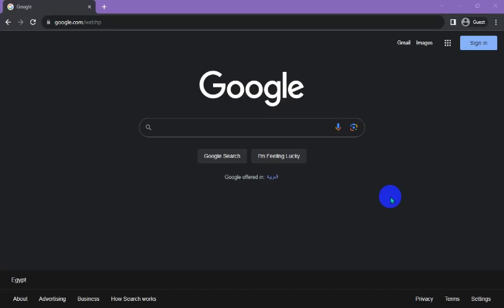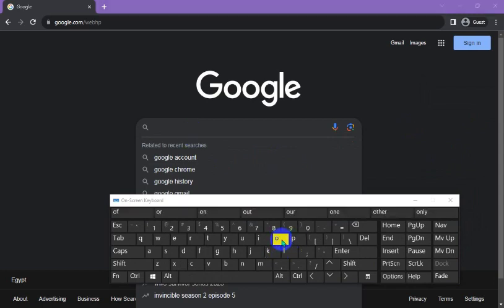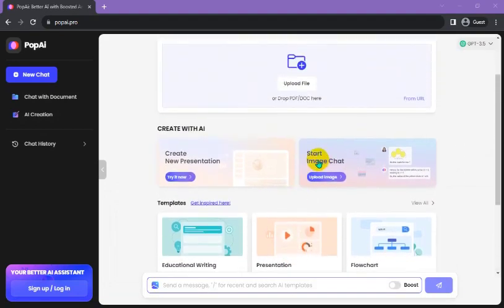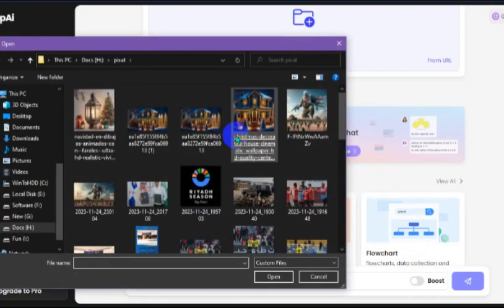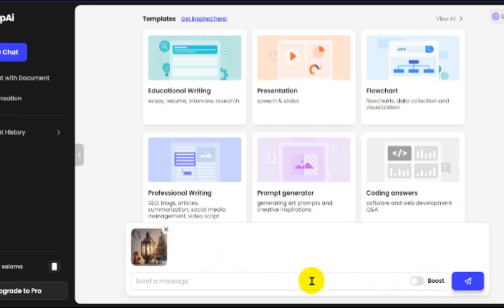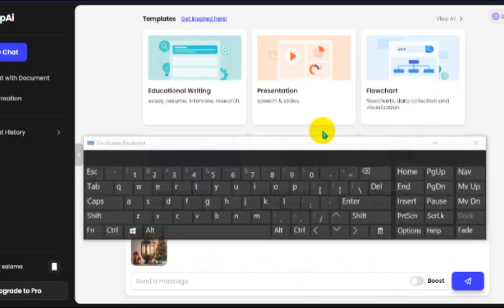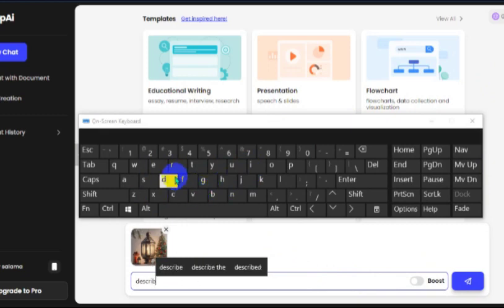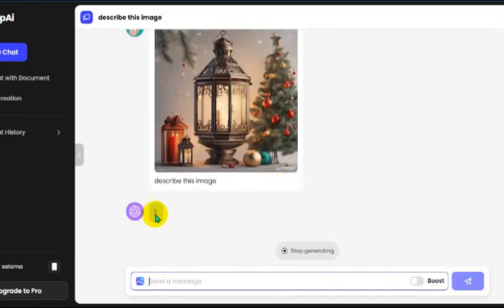How to Describe the images using AI ( free )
Welcome to our comprehensive guide on how to effectively describe images. In this video, we delve into the art of image description and explore techniques for enhancing accessibility and engagement. Describing images is not only crucial for making content inclusive but also for captivating your audience with vivid verbal imagery.
 Join us as we uncover the secrets to crafting compelling descriptions that bring visuals to life and ignite the imagination. Whether you're a content creator, marketer, or simply interested in improving your descriptive skills, this video is packed with valuable insights and practical tips. Get ready to unlock the power of visuals through the magic of words!